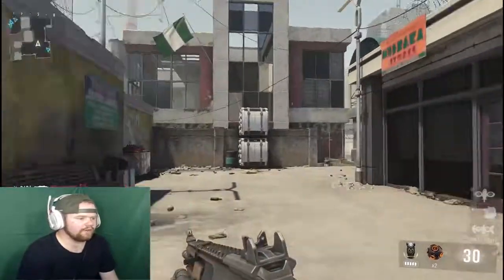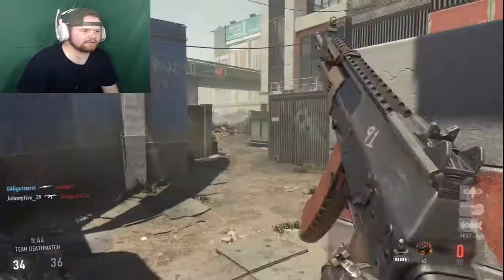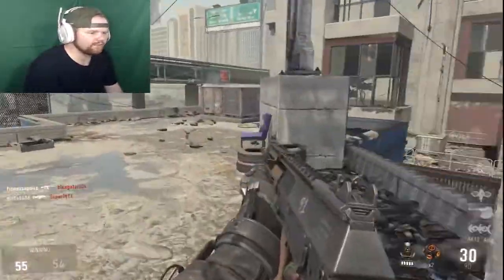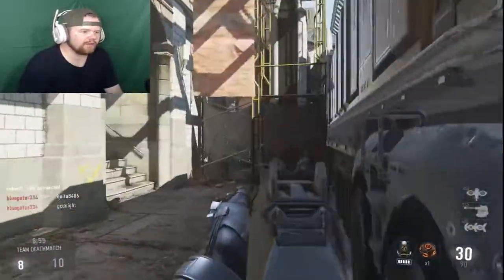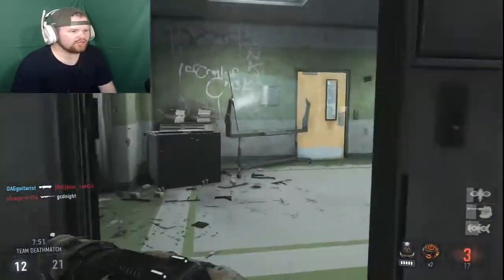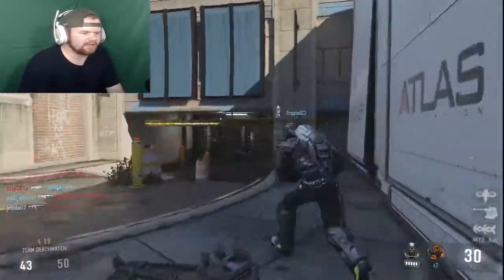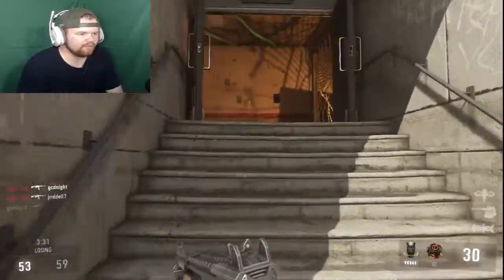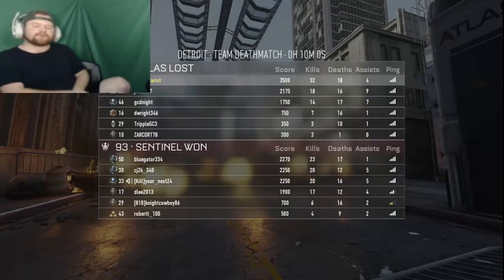Finally after 3 Years??? (Throwback Thursdays)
My First time playing AW

Music Credits

Artists: IZECOLD ft. Molly Ann